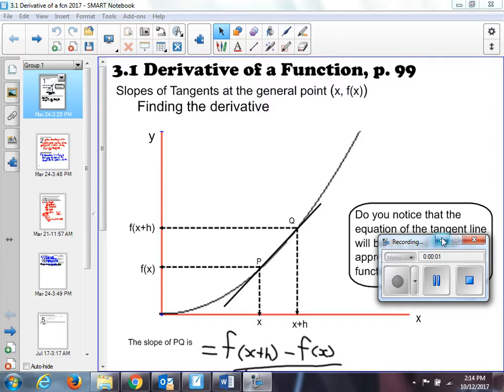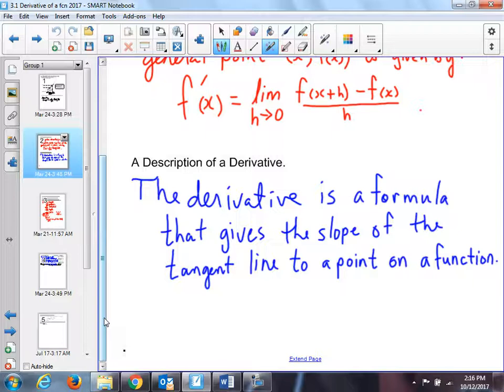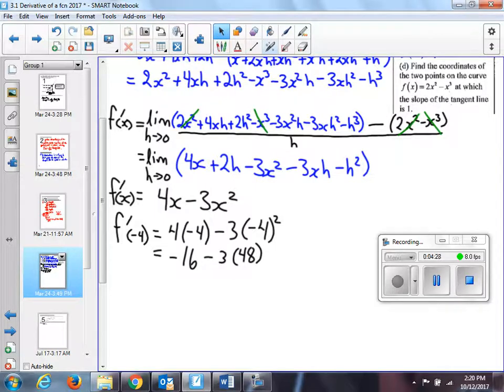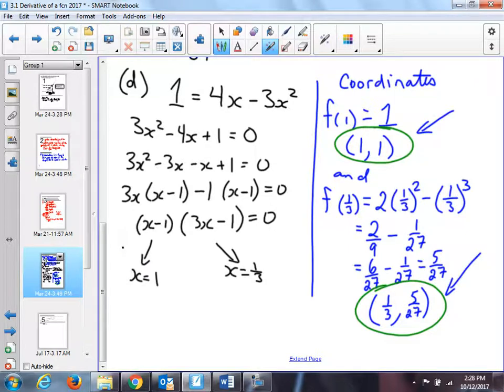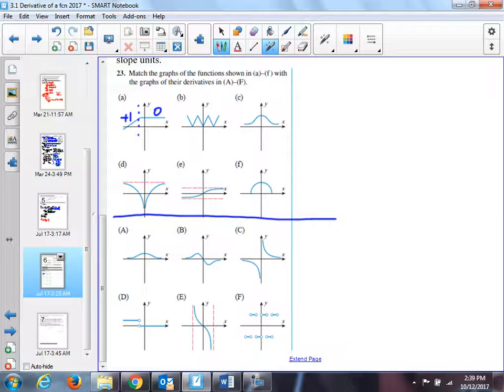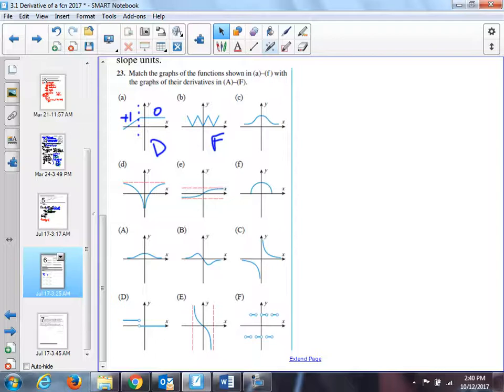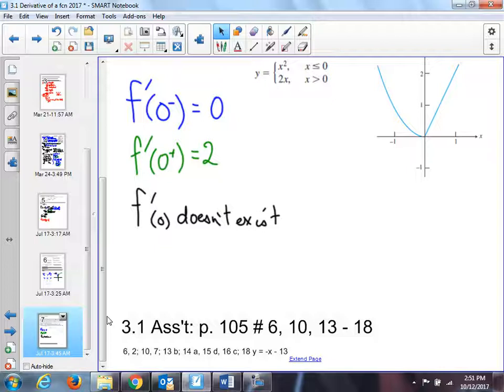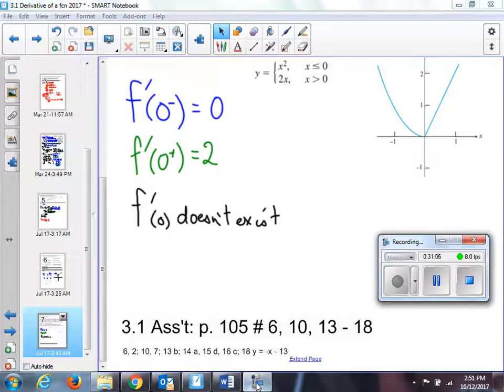3 1 derivative of a function part 2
AP Calculus 30